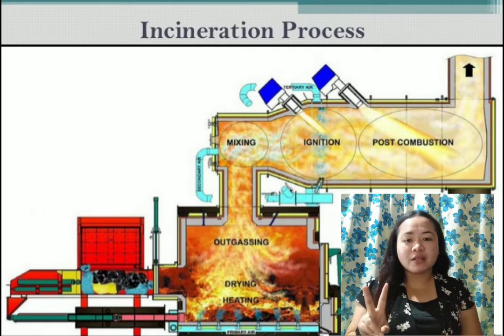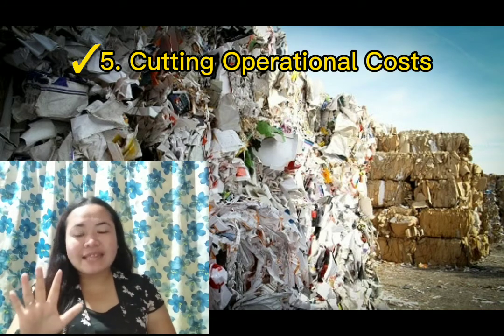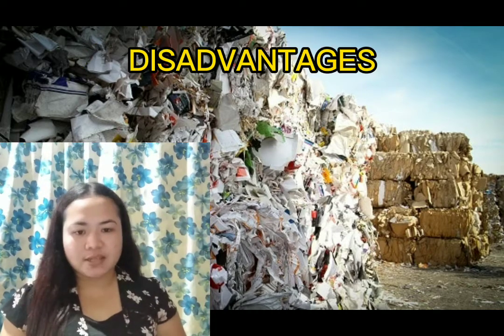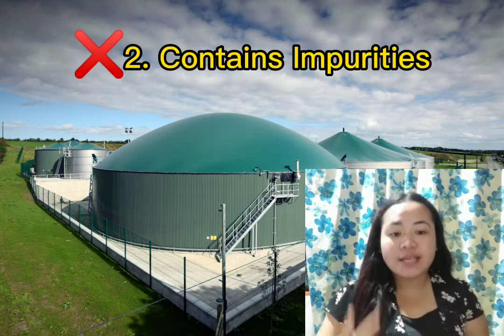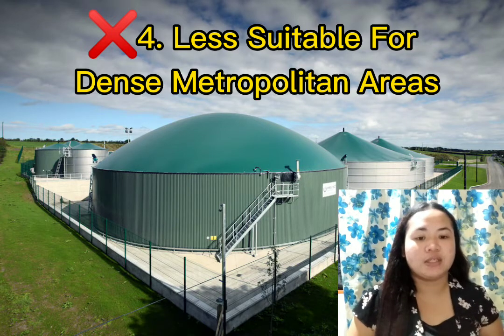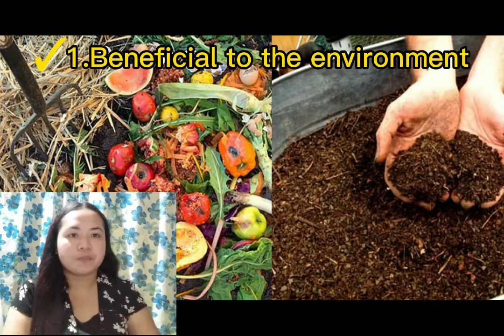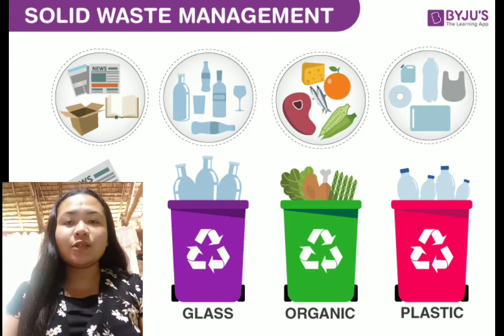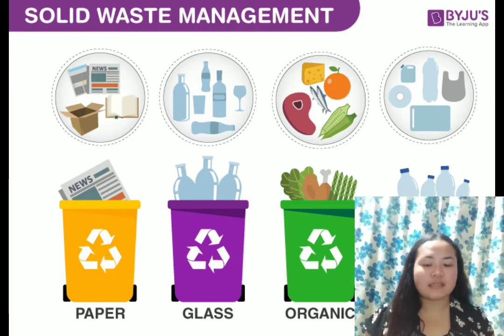Methods of Waste Disposal and Solid Waste Management